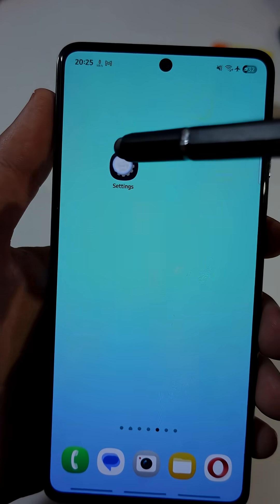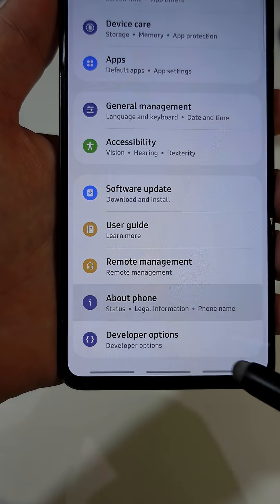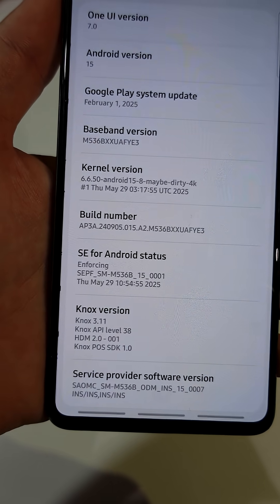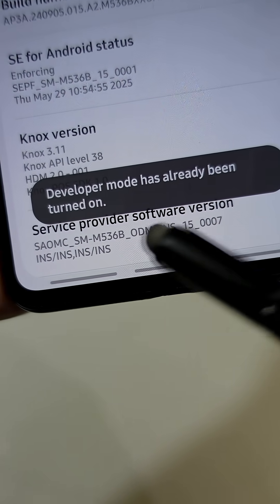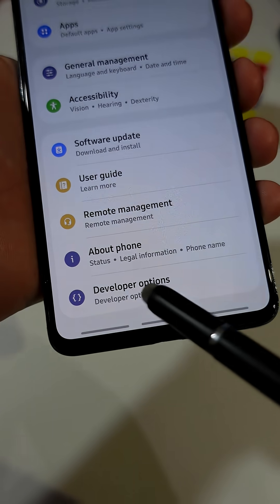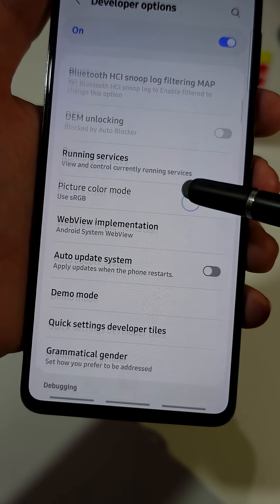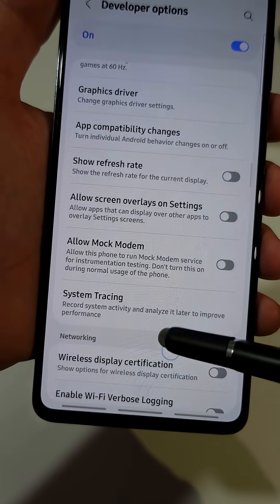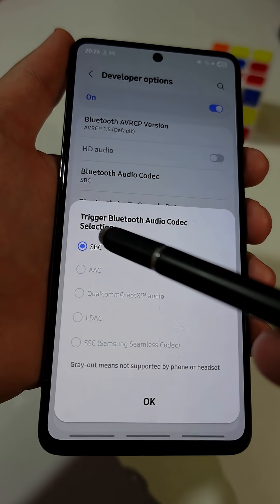STOP SCROLLING FOR BETTER SOUND!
Boost your Android audio in seconds with this Bluetooth codec hack.
No extra apps, just a quick trip to Developer Options for studio-clear sound.

1. Enable developer mode
2. Open Developer Options
3. Pick the right Bluetooth codec
4. Test your tracks